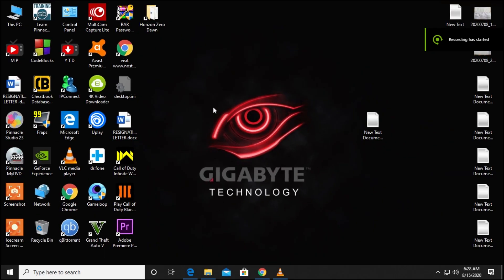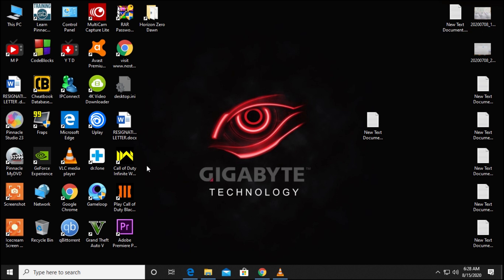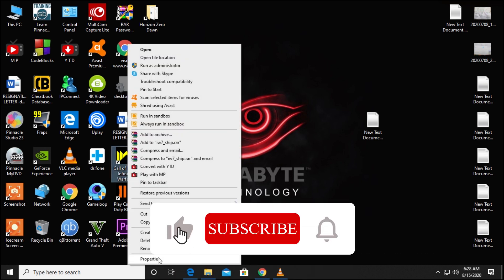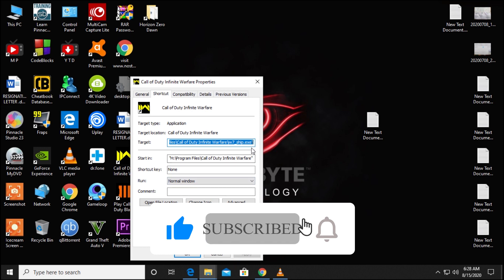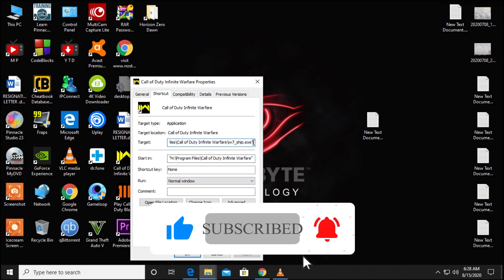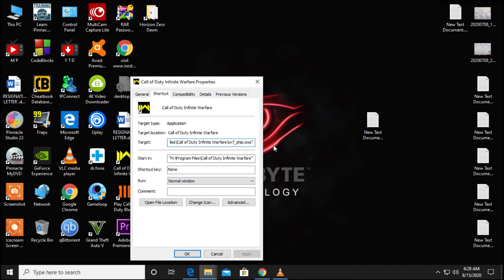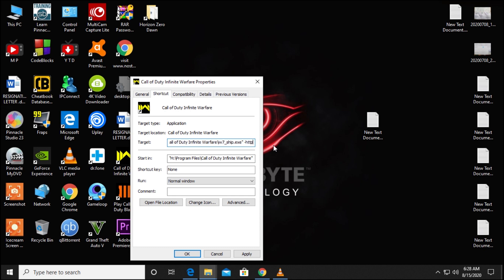How to fix fortnite please wait problem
space then -http=wininet